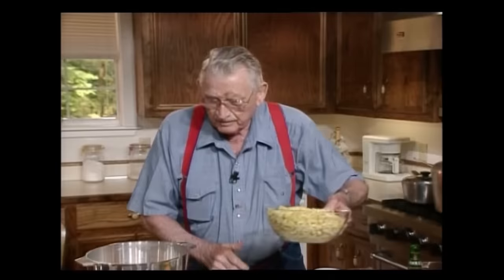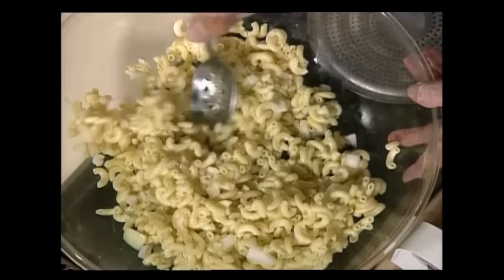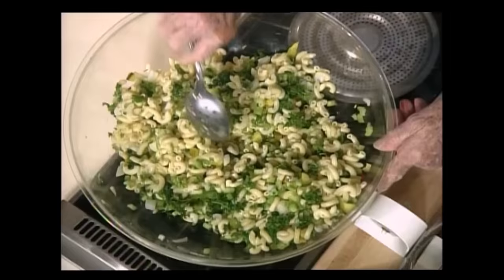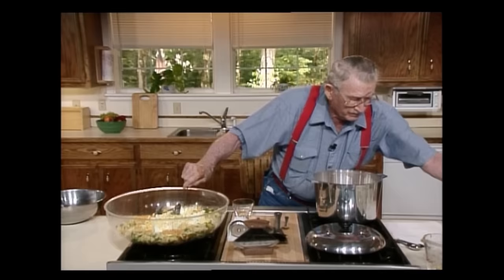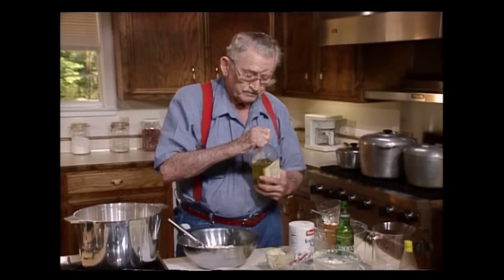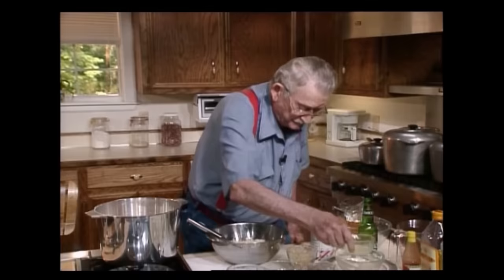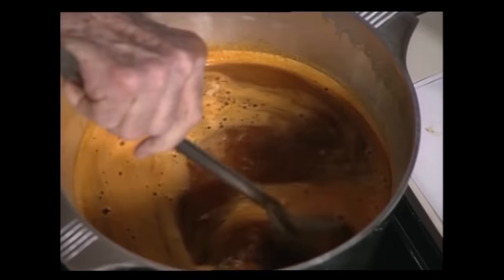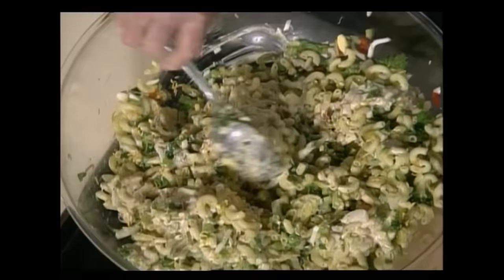How to Make Justin Wilson's Elbow Macaroni Salad with Recipe!